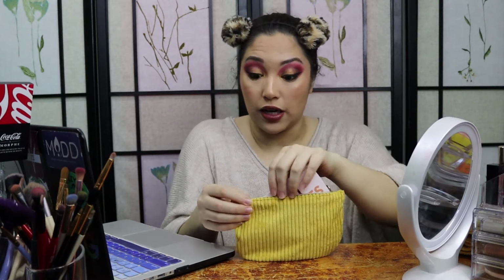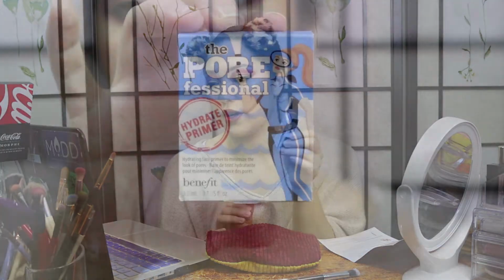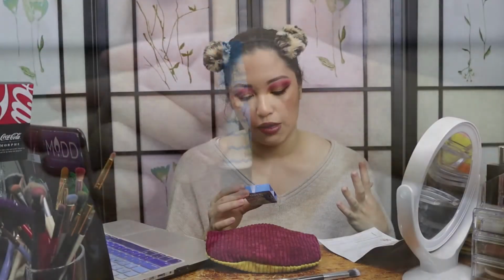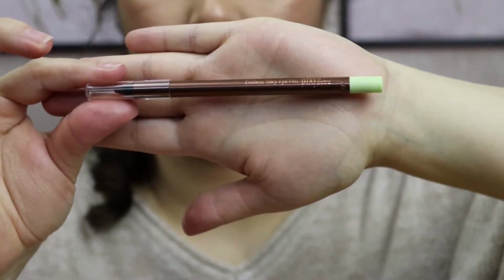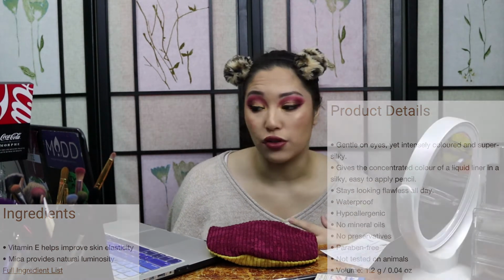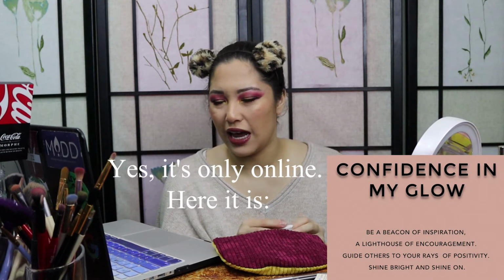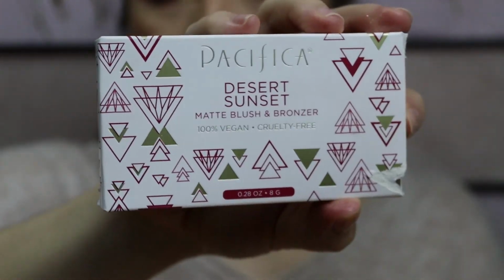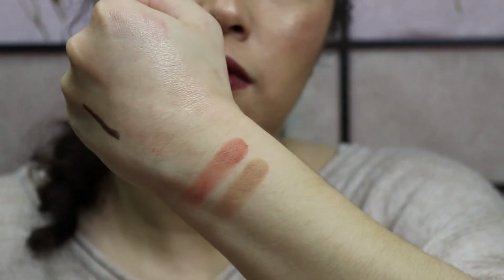September 2020 IPSY Glam Bag Reveal!!!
Hey, AllyCats!!! Today I'll be showing you what I got in my IPSY Glam Bag for September!

*SEPTEMBER 2020 IPSY Glam Bag Products*
~ Beȃu Gachis Cosmetics - Illuminator Brush - $11.95
~ Benefit Cosmetics - The POREfessional: Hydrate Primer - $32, Mini $13
~ Pixi by Petra - Silky Eye Pen in Bronze Beam - $12
~ Pacifica Beauty - Desert Sunset Matte Blush & Bronze Duo - $18

*Products Used*
~ e.l.f. Cosmetics - Putty Eye Primer in Cream
~ Morphe - Coca-Cola x Morphe Thirst for Life Artistry Palette
~ e.l.f. Cosmetics - Instant Lift Brow Pencil in Neutral Brown
~ Morphe - Fluidity Full-Coverage Concealer in C1.55
~ Sugar Cosmetics - Wingman Waterproof Microliner in 01 I'll Be Black
~ Ciaté London - Fierce Flicks Liquid Liner
~ Milk Makeup - Hydro Grip Primer
~ e.l.f. Cosmetics - Flawless Finish Foundation in Sand
~ e.l.f. Cosmetics - Hydrating Camo Concealer in Light Sand
~ IT Cosmetics - Bye Bye Pores Pressed Airbrush Finish Powder
~ e.l.f. Cosmetics - Satin Eyeliner Pencil in Black
~ Too Faced - Damn Girl! Mascara
~ e.l.f. Cosmetics - Primer-Infused Bronzer in Forever Sunkissed
~ Tarte Cosmetics - Amazonian Clay Blush in Paaarty
~ Morphe - Coca-Cola x Morphe Glowing Places Loose Highlighter in Pop It
~ Morphe - Color Pencil in Love Bite
~ Pat McGrath Labs - Mini MatteTrance Lipstick in Flesh 3
~ Morphe - Coca-Cola x Morphe Lip in the Moment Lip Gloss in Share
~ Revolution Beauty - Hyaluronic Setting Spray

Intro Track by UltraCat - Funk the Floor